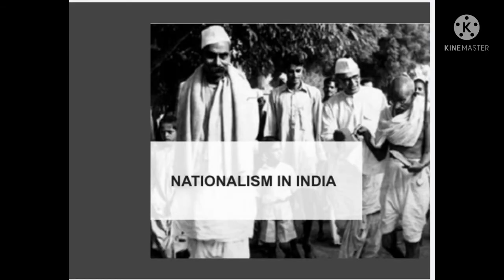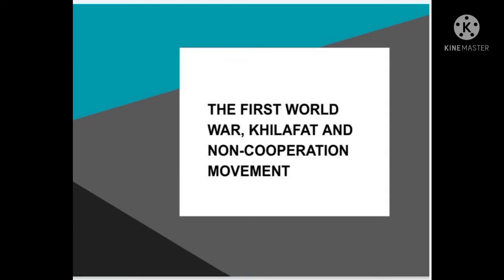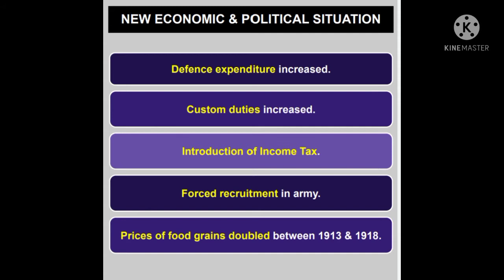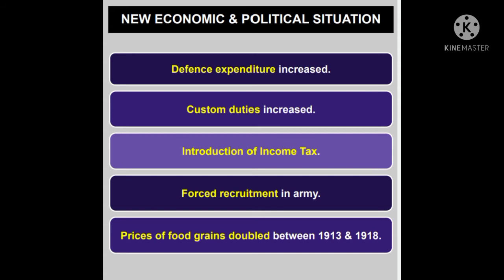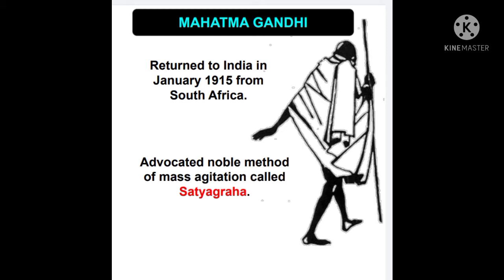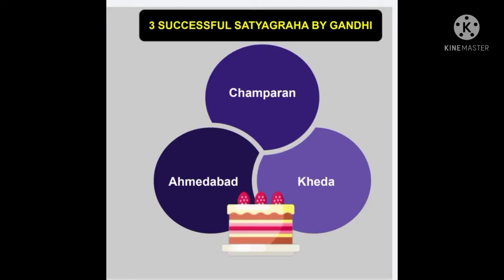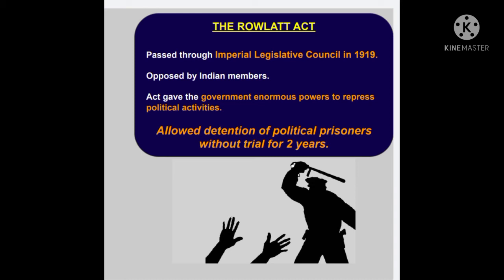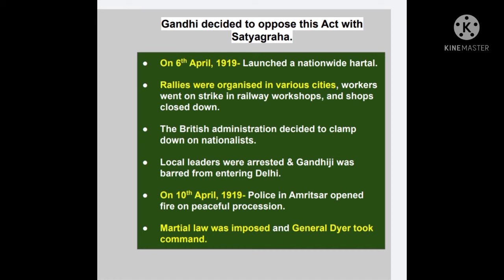Nationalism in India || Unit - 2 || CLASS-10th || (Part - 01) || HISTORY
CLASS-10th
Subject- Social Science
(History)
UNIT-2nd (Nationalism in India)
by
SUNIL SINGH JASROTIA